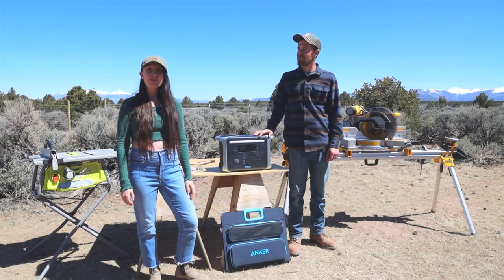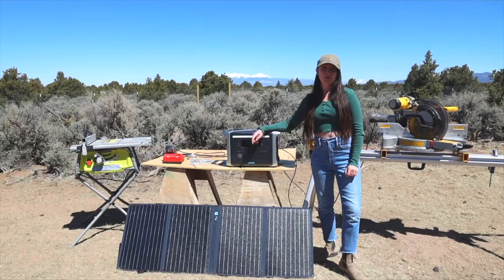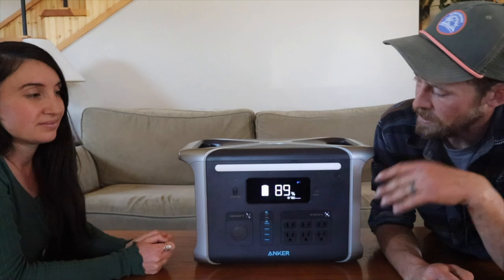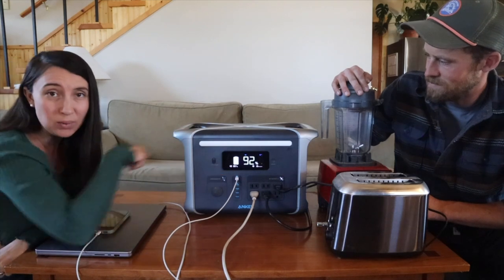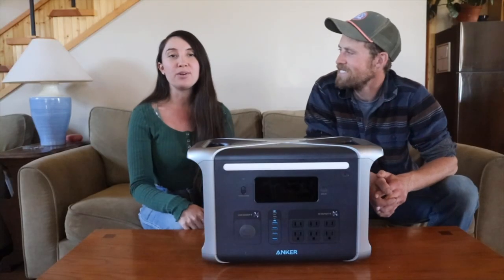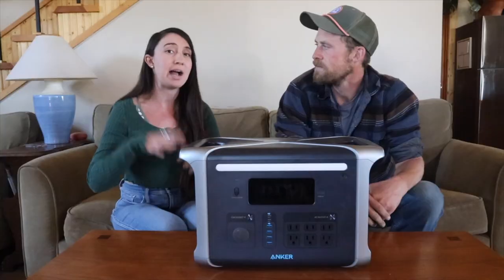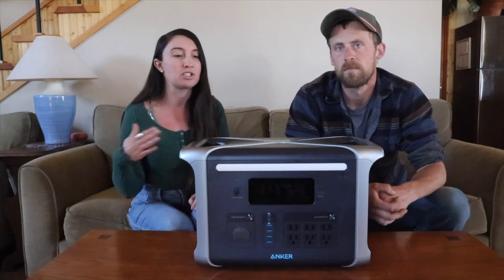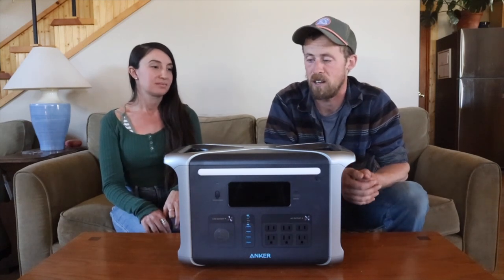Portable Off-Grid Power Station: Anker Solar Generator 757 Review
We live off-the-grid in southern Colorado with our four rescue dogs and we are slowly building a sustainable farmstead. In this video, we review the Anker 757 Powertstation and Anker 100W Solar Panel.

~Get $200 off with code: WSEARTHDAY757B

FAQs:
How do you make money online?
How do you afford to travel so much?